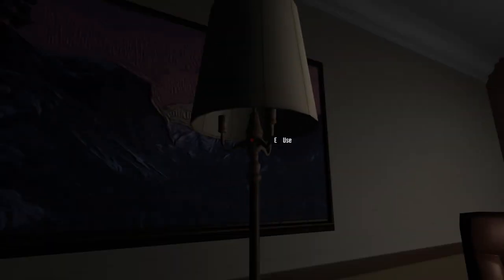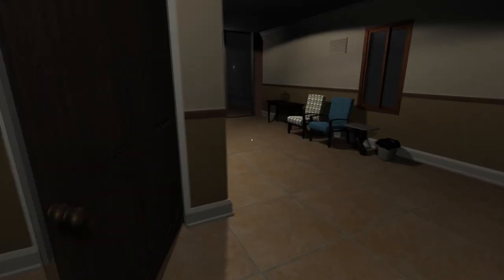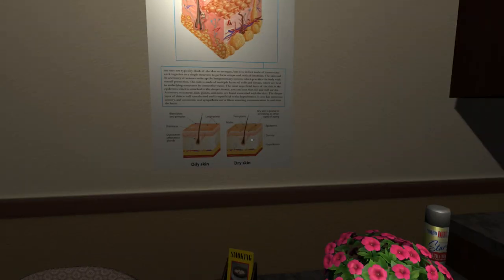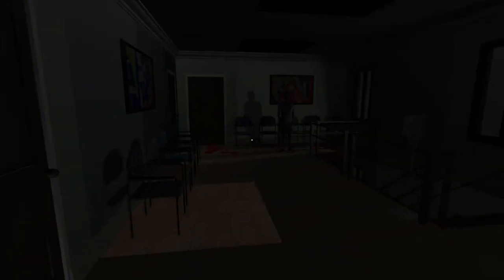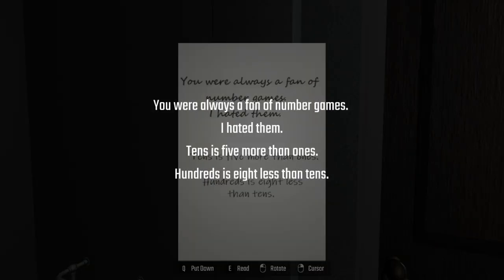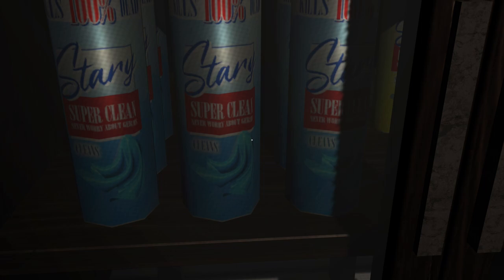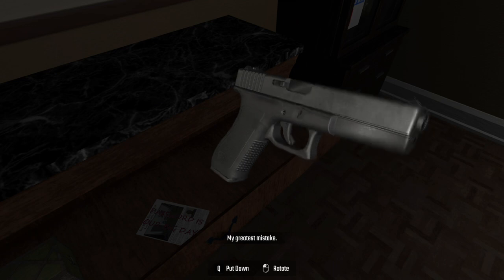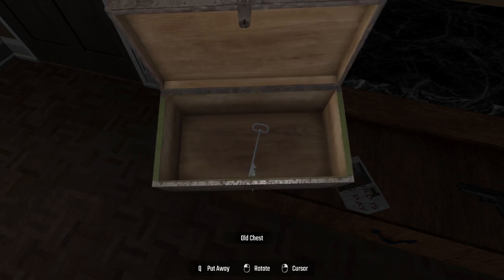"Escape The Clinic" by JubleLemonSeed - 31 DAYS OF HALLOWEEN (2022)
Thirtieth video of the 31 Days Of Halloween 2022

About the game:
Waking up trapped in his office, a doctor must find a way out of his own place of work.
A mysterious woman awaits outside. Malevolence waits inside.
"Escape the Clinic" is a first person puzzle horror game, where the player has to find clues, keys, and passwords to find a way out of the building.
It should be treated like a large escape room - albeit one with mysterious spirits about.

This channel is on the Value For Value model. If you received ANY form of value from this video, then please return some form of value in return whether it be your Time, Talent or Treasure. Let's start with Time as this is the one I would EXPECT most of you to do and IT COSTS YOU NOTHING. If you want to give the value of your time back then please do one of the following:
1) Watch the ENTIRE video
2) Like the video
With Talent, if you have a skill or can contribute something to the channel to be used such as writing a jingle/song, voice acting, help with writing or editing, etc. then please let me know by either comments below or on my facebook page at...
With Treasure, you can donate a certain amount of money that's of significance to you.
Remember every donation will go back into this channel to help it grow PLUS will be used for future giveaways!
These are all terms for the Value For Value model.